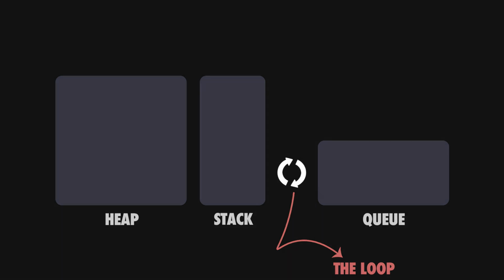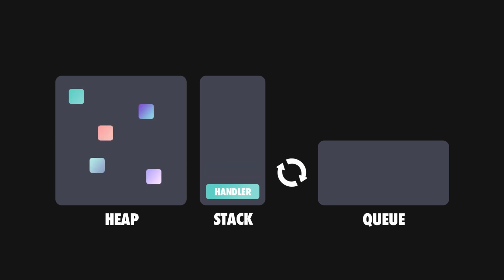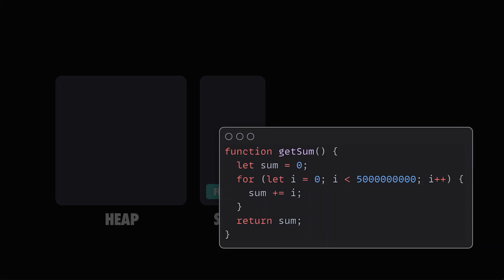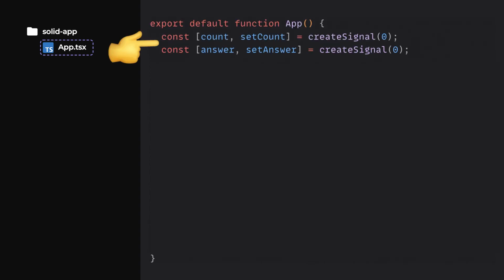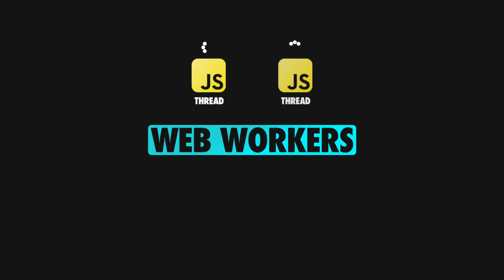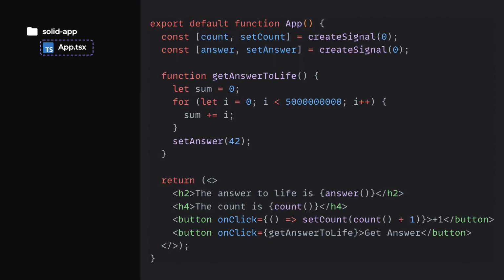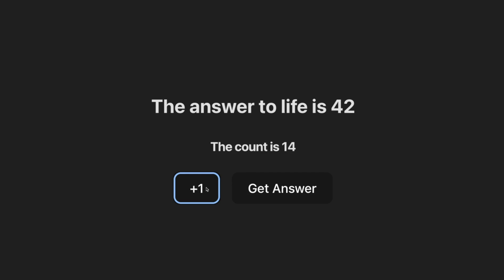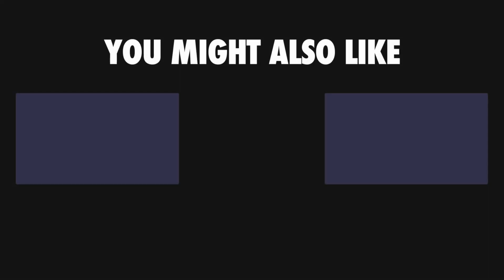Web Workers Explained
How and why to use Web Workers.

💬 Topics:
- What are web workers?
- The JavaScript event loop, queue and stack;
- JavaScript single threaded vs. multi threaded;
- Blocking the UI thread;